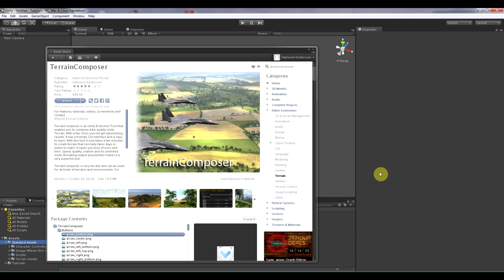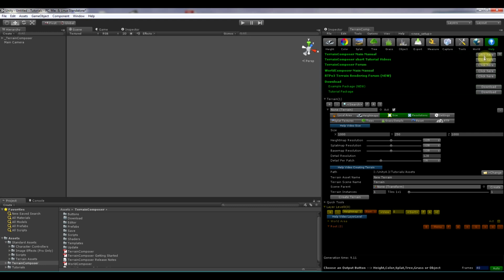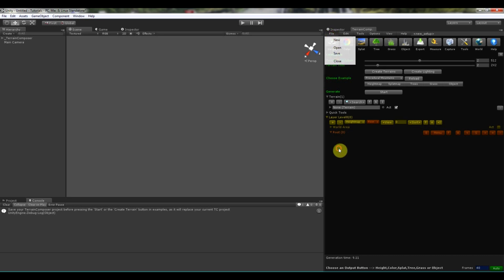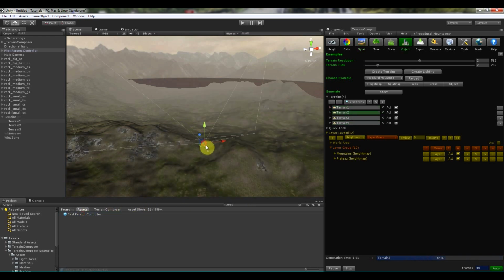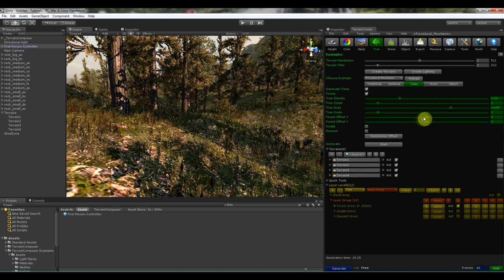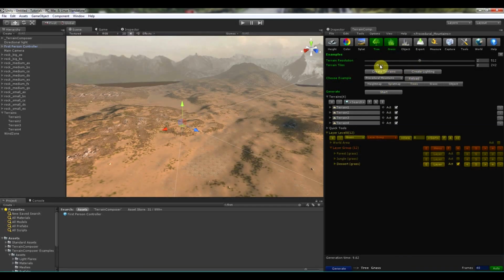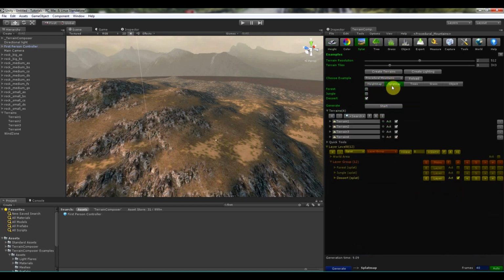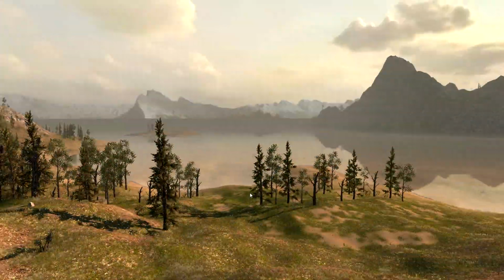TerrainComposer Getting Started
Importing TerrainComposer and taking a first look.
for more tutorial videos